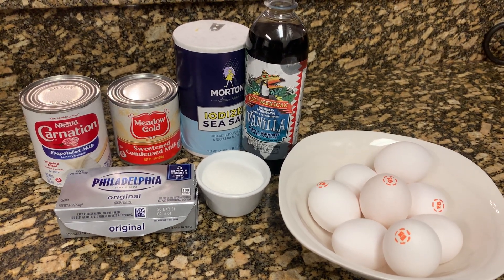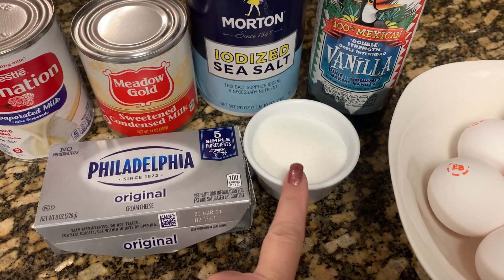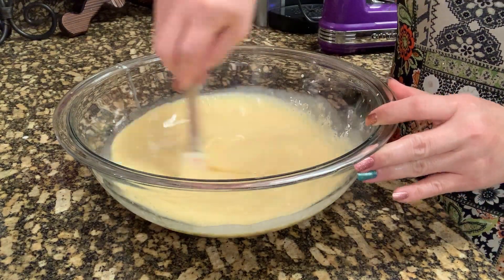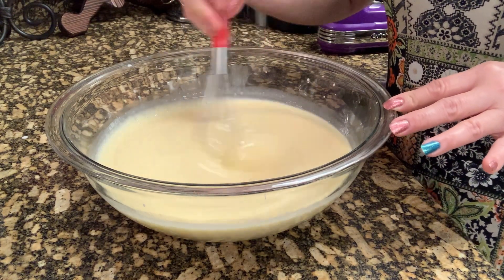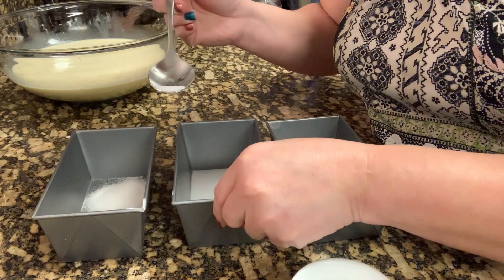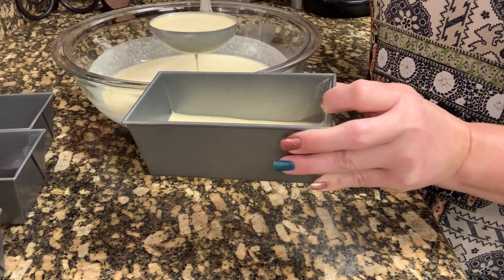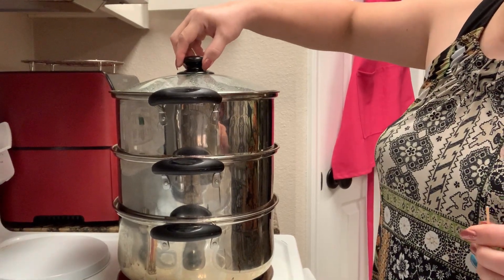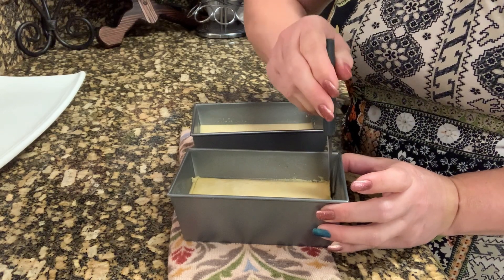LECHE FLAN | I MADE LECHE FLAN AND ADDED CREAM CHEESE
My first time adding cream cheese to my leche flan. It almost tasted like cheese cake! It has different texture yet so creamy and delicious!